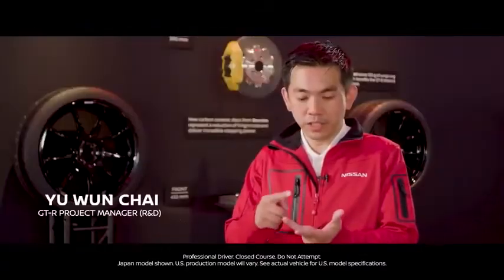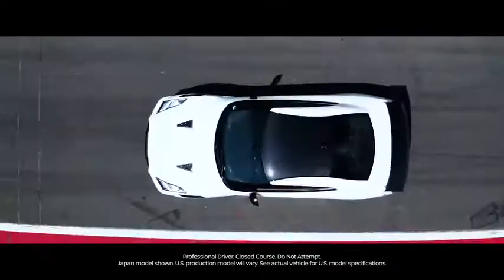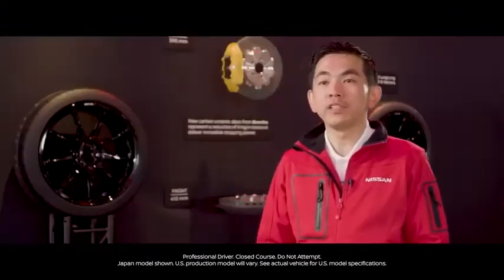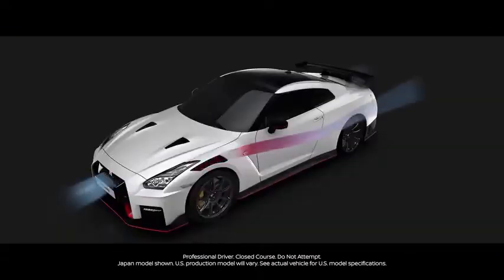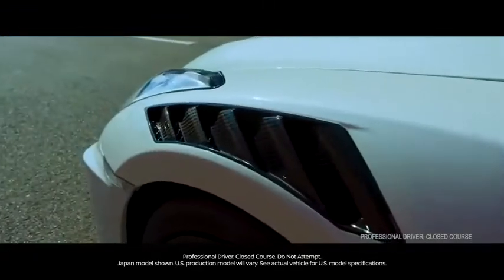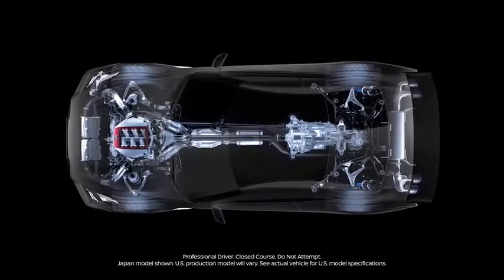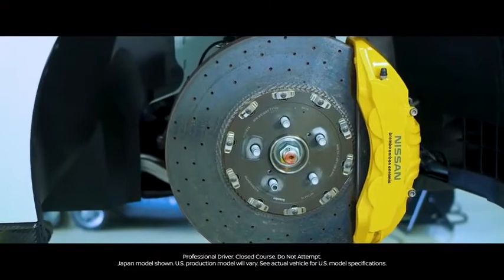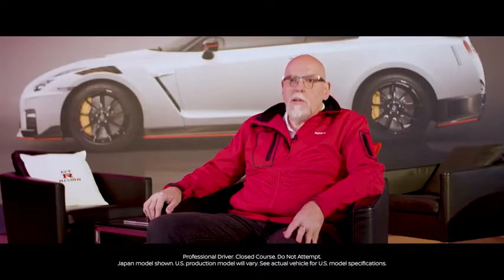2020 GT R NISMO Improved Aerodynamics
Ultimate Nissan, ultimate GT-R, ultimate supercar. And yet, it will never be enough. For 2020, the GT-R has been refocused; lighter, more responsive, with enhanced aerodynamics. Its redesigned lightweight carbon parts and new front fender vents make the experience of driving as exhilarating as driving a race car.

Thank you for viewing our video. We look forward to seeing you soon.